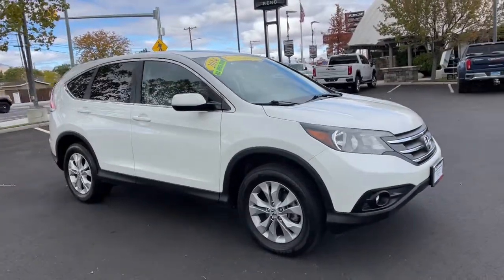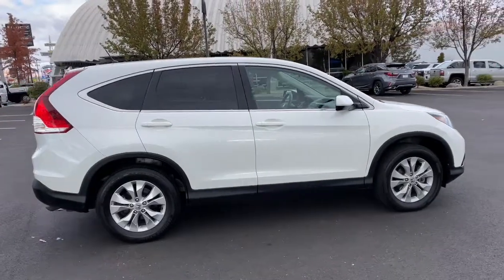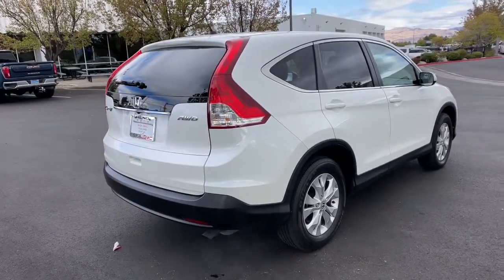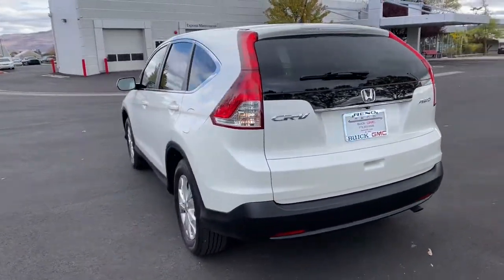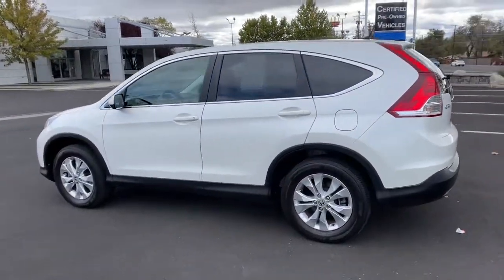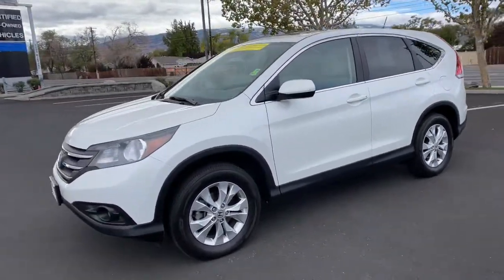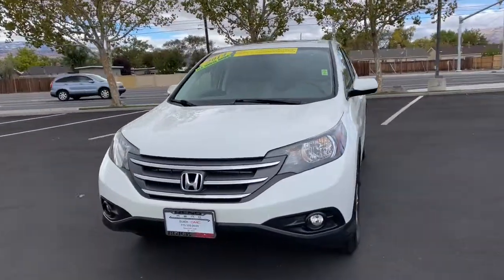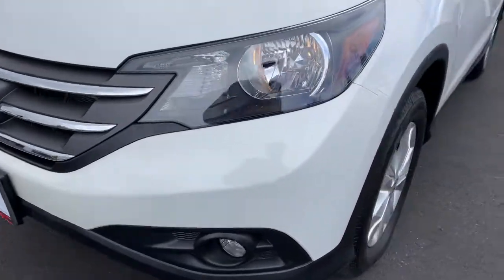2014 Honda CR-V Reno, Carson City, Lake Tahoe, Northern Nevada, Roseville, NV L113804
White Used 2014 Honda CR-V available in Reno, Nevada at Reno GM. Servicing the Carson City, Lake Tahoe, Northern Nevada, Roseville, NV area.

Reno GM
900 Kietzke Ln

CARFAX One-Owner. White 2014 Honda CR-V EX AWD 5-Speed Automatic 2.4L I4 DOHC 16V i-VTEC AWD.Odometer is 45177 miles below market average! 22/30 City/Highway MPGAwards:* 2014 KBB.com Brand Image AwardsKelley Blue Book Brand Image Awards are based on the Brand Watch(tm) study from Kelley Blue Book Market Intelligence. Award calculated among non-luxury shoppers. Kelley Blue Book is a registered trademark of Kelley Blue Book Co., Inc.For more information please call ( 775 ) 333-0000.Reviews:* The 2014 Honda CR-V is as comfortable mushing through unplowed streets as it is circling the flea market ready to haul home some vintage antiques. Excellent fuel economy, a very reasonable price, and a near flawless repair record should seal the deal. Source: KBB.com* Abundant passenger and cargo room; good fuel economy; user-friendly controls; ample standard tech features; strong crash test scores. Source: Edmunds* The 2014 Honda CR-V has a modern aerodynamic look, with sweeping lines, exciting body sculpting, and a dramatic profile. It has enough attitude and ability to get you around town and then tackle the open road and the great outdoors. The CR-V comes equipped with a 2.4-Liter i-VTEC 4-Cylinder engine with 185 Horsepower and a 5-Speed Automatic Transmission. It has a rigid unit-body structure, coupled with taut suspension tuning, which give it impressive handling characteristics. For ultimate 4-season security, the 2014 CR-V is available with Honda's Real Time All-Wheel Drive with Intelligent Control System that smoothes out initial acceleration and can transfer up to 100 percent of torque to the rear wheels if necessary. The CR-V is very fuel-efficient and can get up to an EPA estimated 31 MPG Highway when in two-wheel drive. Hit the green ECON button, and the vehicle makes adjustments to its systems so they can be more efficient. Then you get feedback as you drive from Eco Assist to let you know how efficient your driving is. Honda has placed bars around the speedometer, and the longer you keep them in the green, the farther you can go on a tank of gas. The 5-passenger CR-V remains modestly sized on the outside, but is extremely roomy inside, with a rear seat that accommodates adults and a proper-sized cargo area. Special attention is paid to driver comfort, with supportive front seats that flank an accommodating center console punctuated by two big cup holders. A large covered center stow bin houses USB and auxiliary inputs as well as a 12-volt power point. Finally, its large single-piece liftgate, coupled with a significantly lower lift-over height, eases loading and unloading chores. Check out the 2014 Honda CR-V Today! Source: The Manufacturer Summary